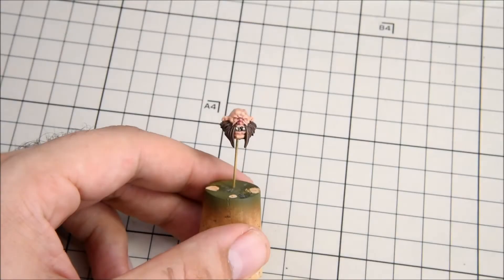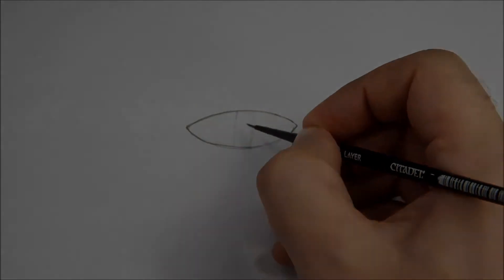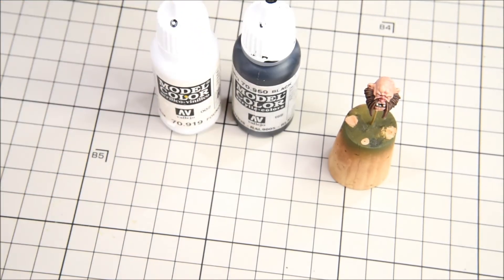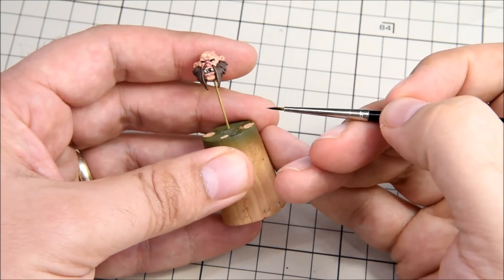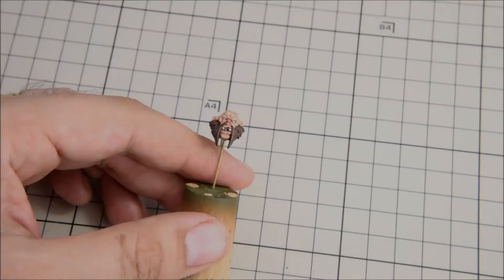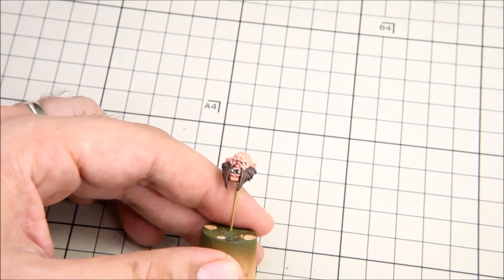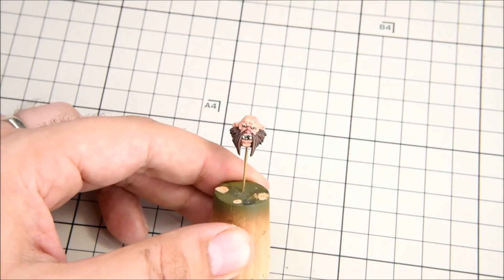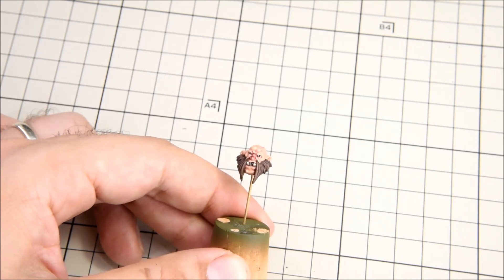Painting Eyes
In this video I will demonstrate the technique I use to paint eyes on my miniatures.